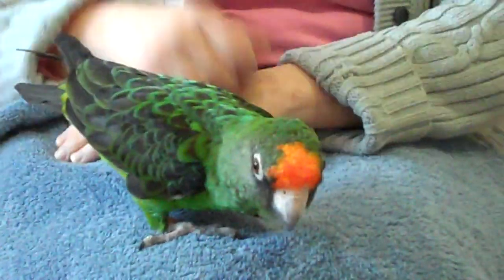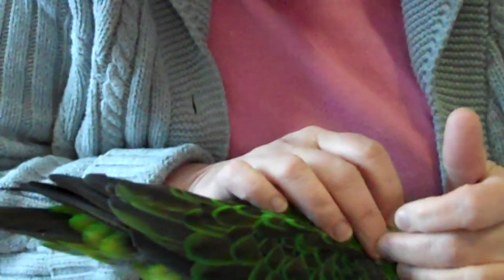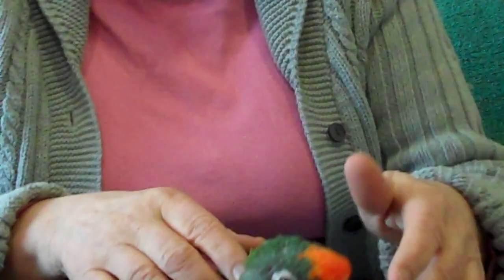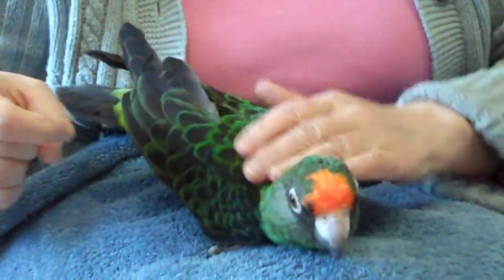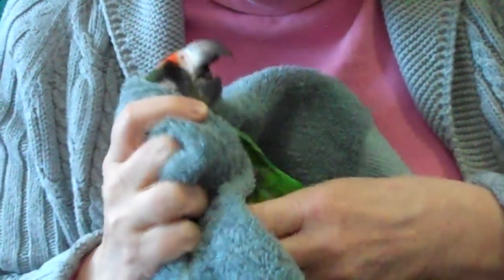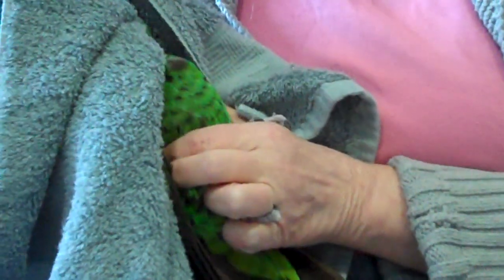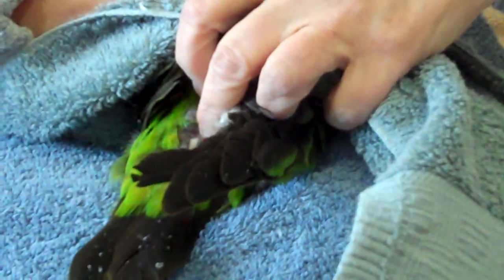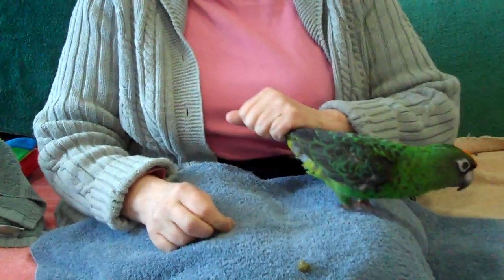Basic Parrot Physical Exam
I answer the question: How can I perform a basic physical exam on a parrot?  What do I look for?  What does a vet look for? What is normal, what is abnormal?